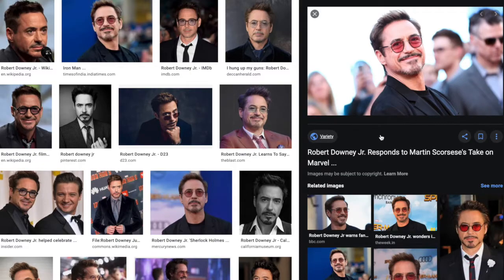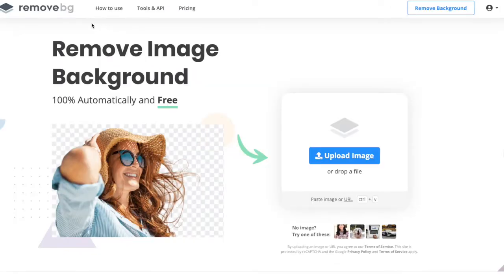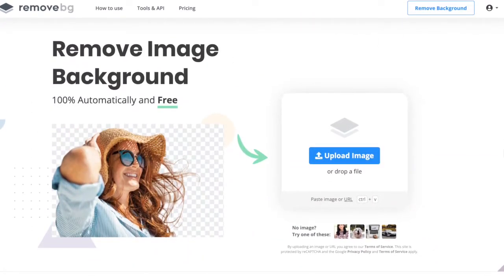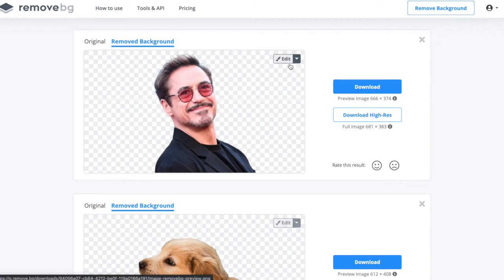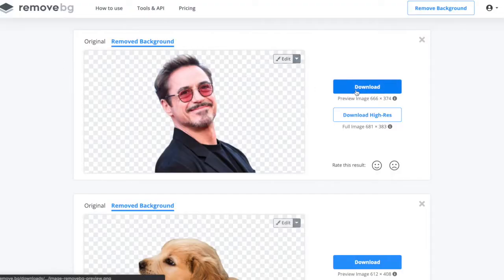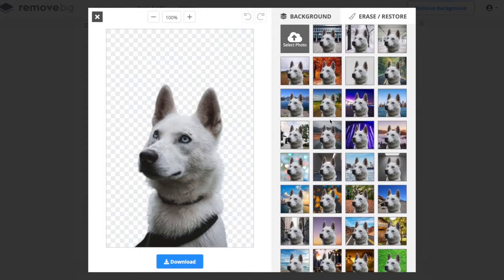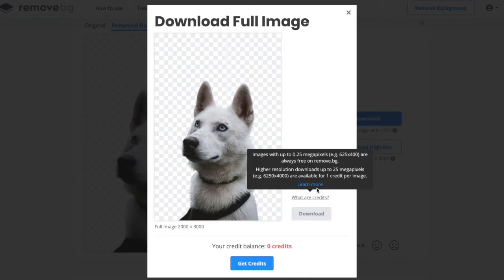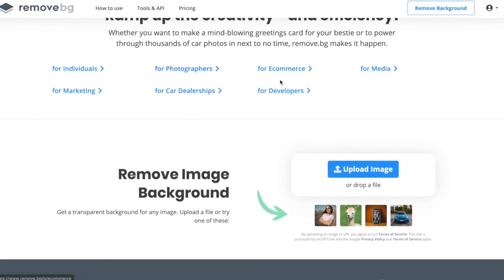Remove image background without photoshop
Remove image background without photoshop in less than 5 seconds